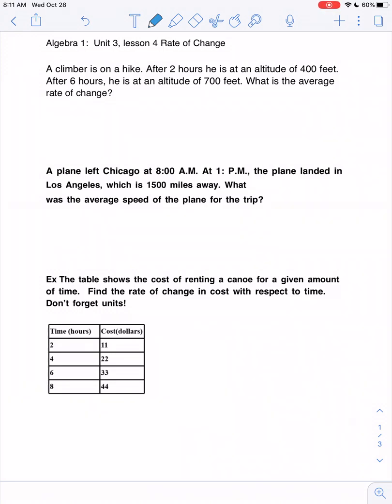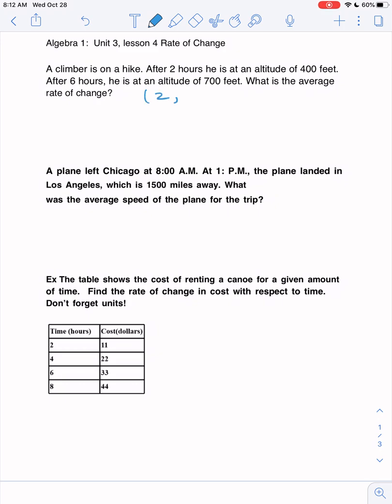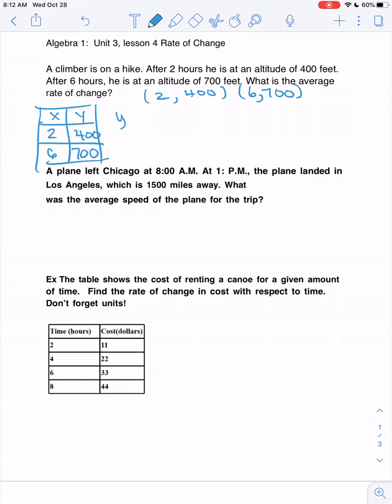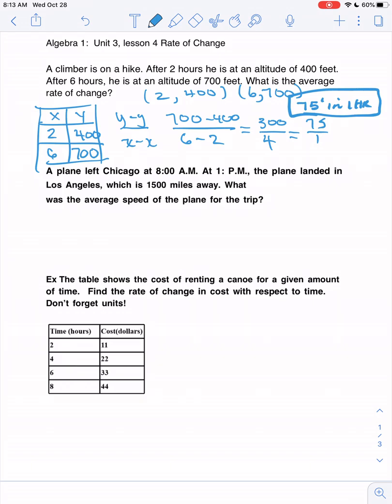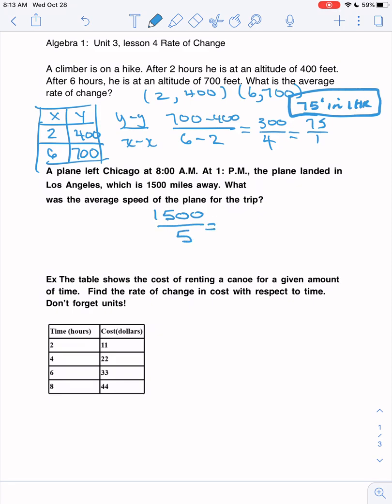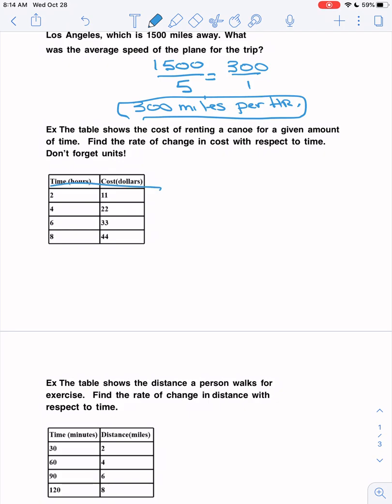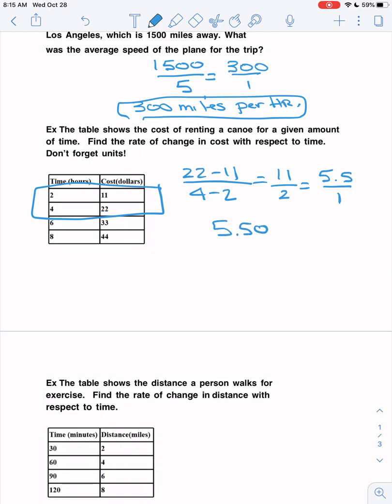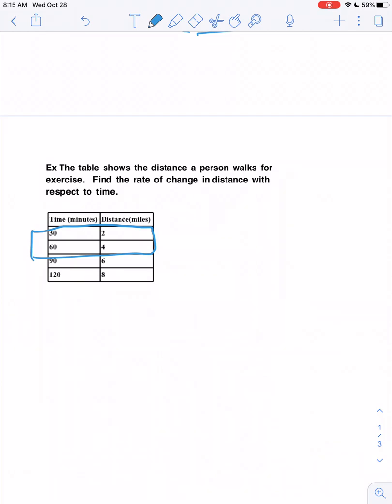Algebra1: unit 3, lesson 4, rate of change